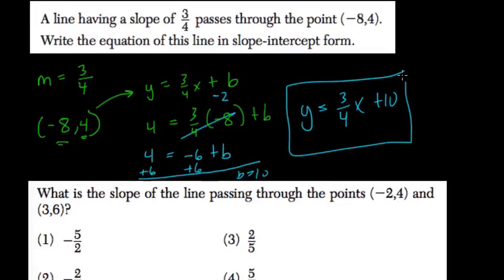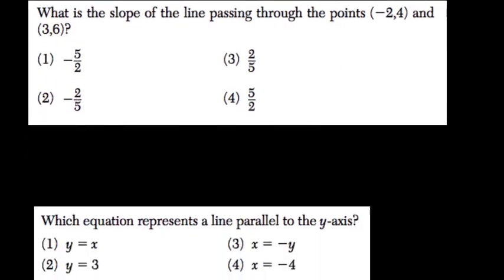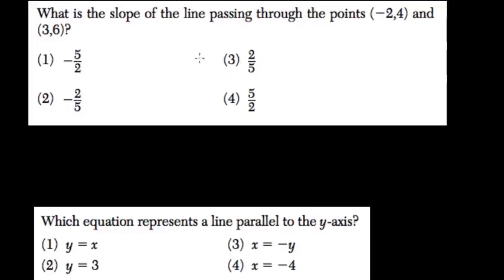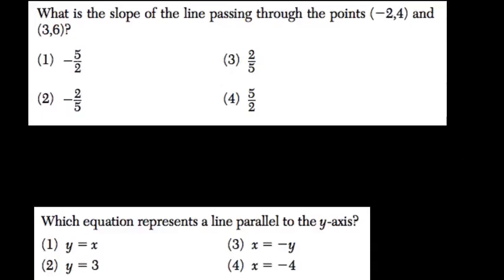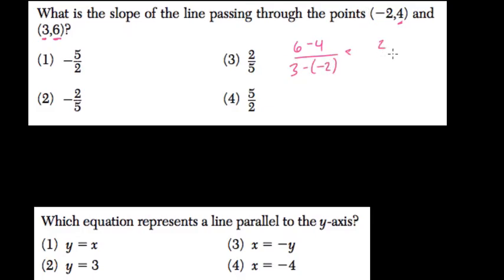Slope 23 Algebra Regents